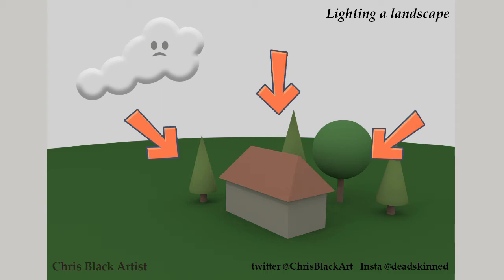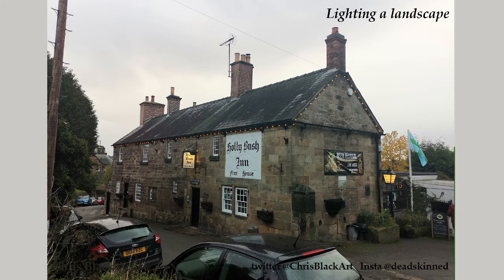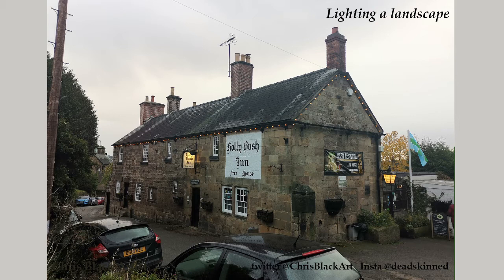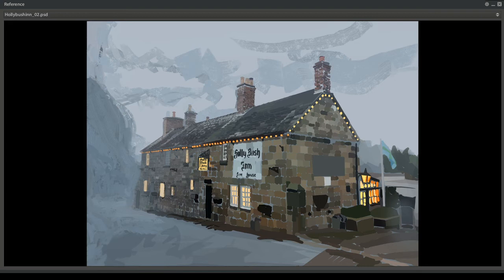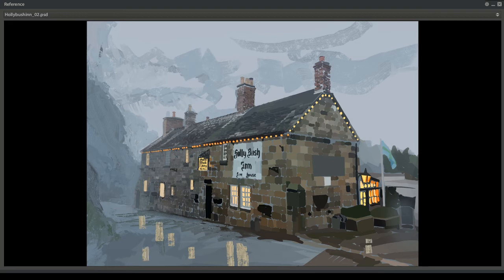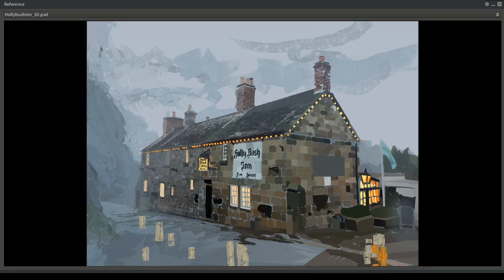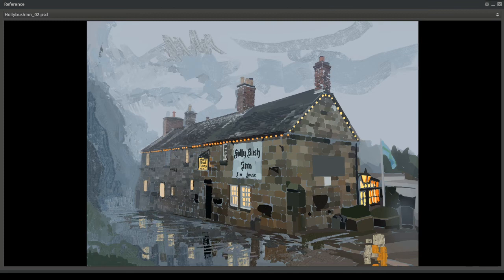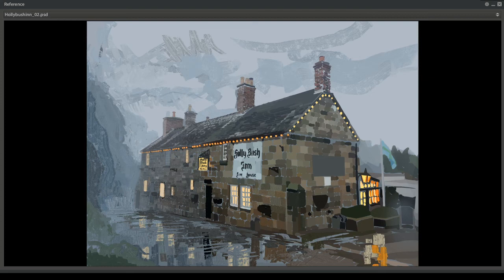Art tutorial - lighting a landscape The Holly Bush Inn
A Tutorial on how to light a landscape and how to make the most of shitty lighting. Who misses the pub?